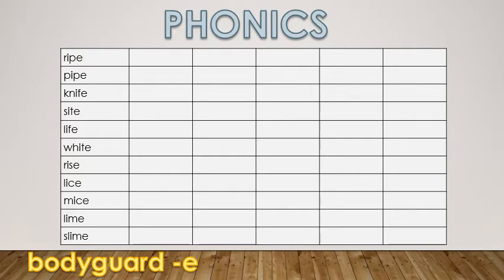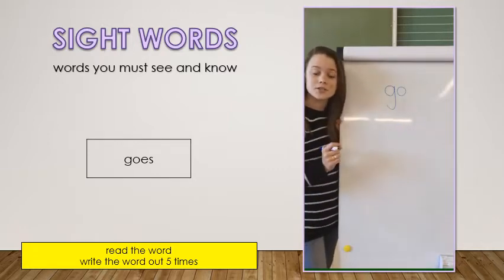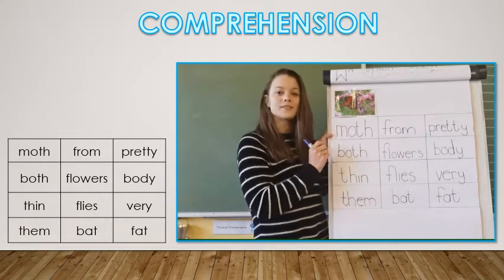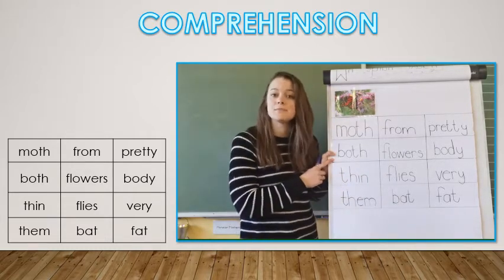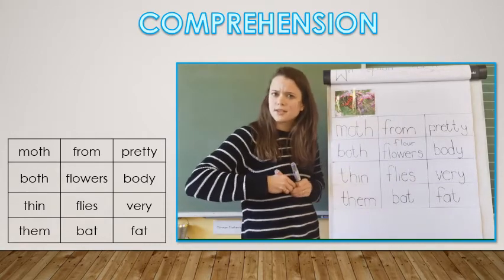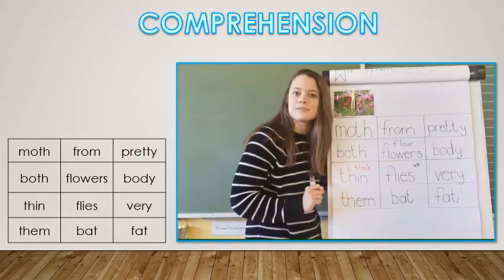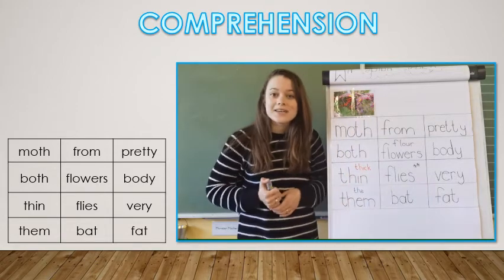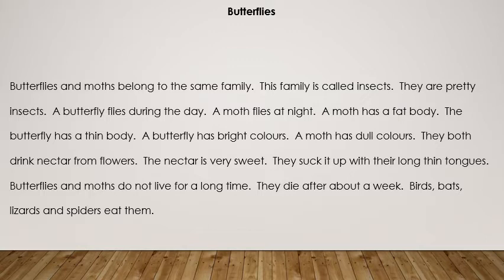English Grade 2 Monday 29 June